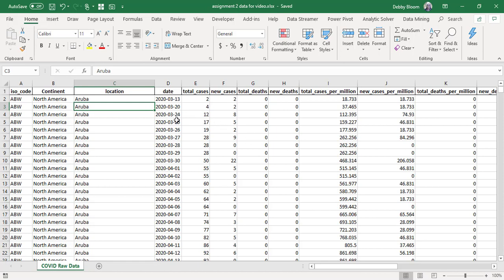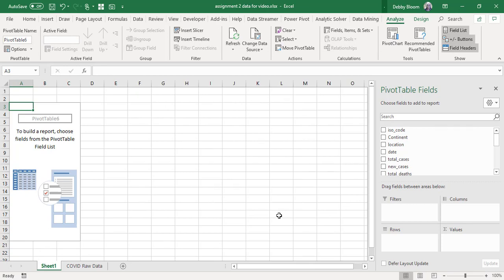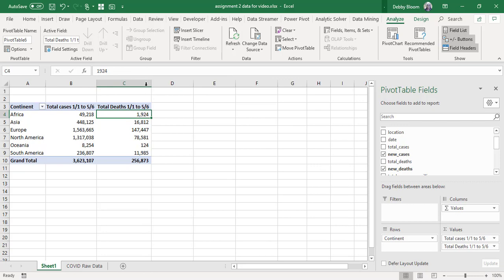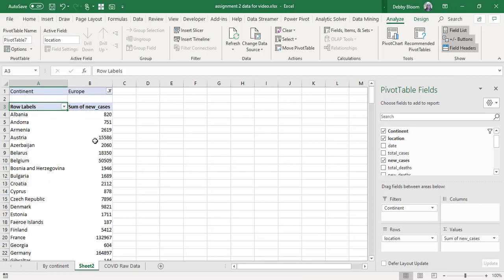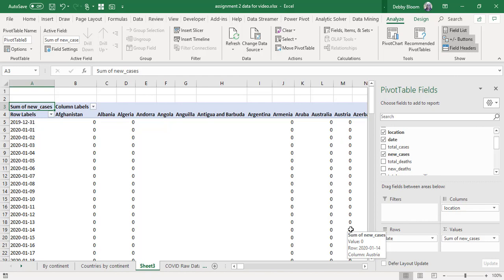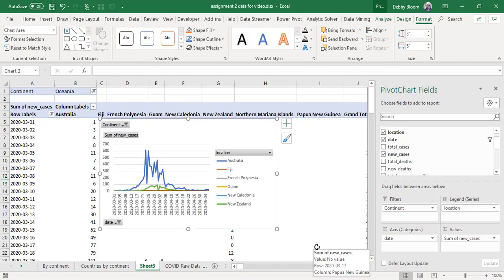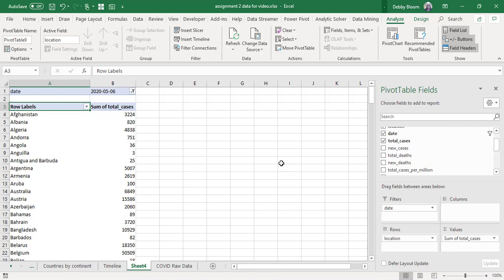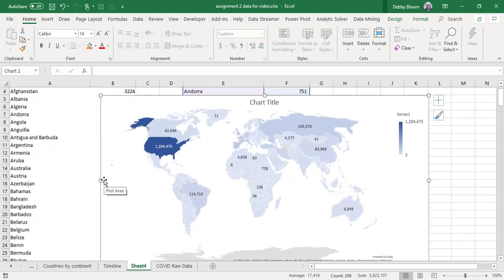How to create Pivot Tables - assignment 2